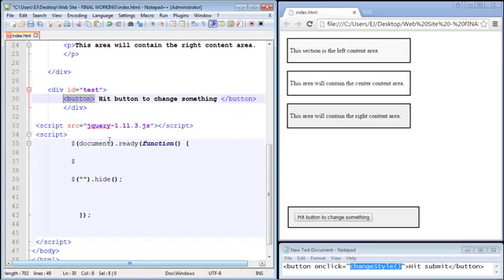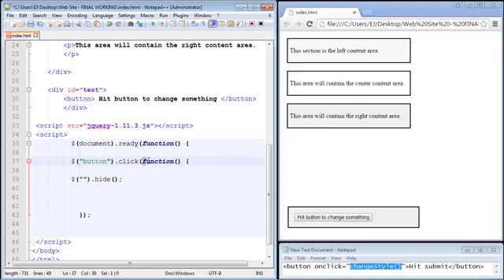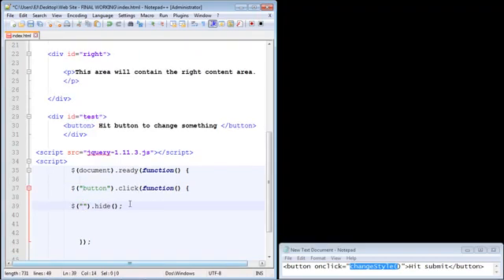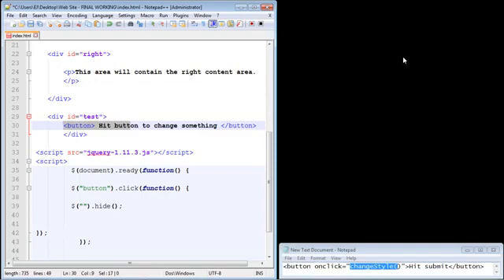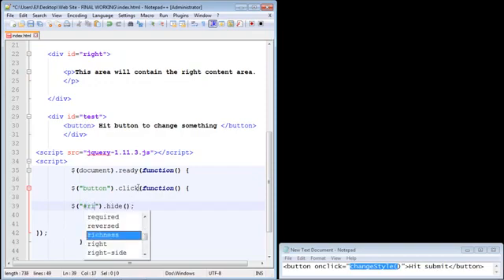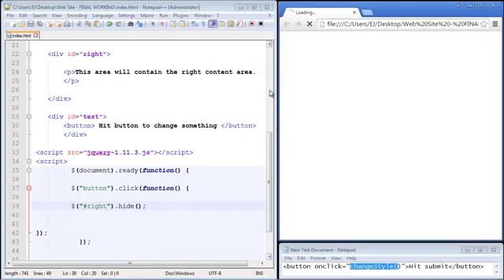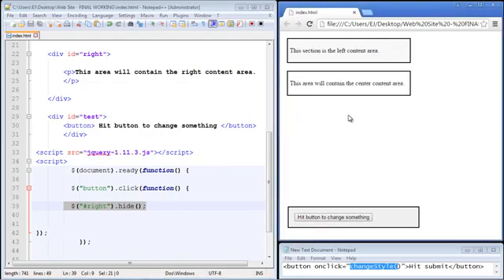04 JQuery Tutorial for Beginners 4 Click method | Computer Monk 🔴